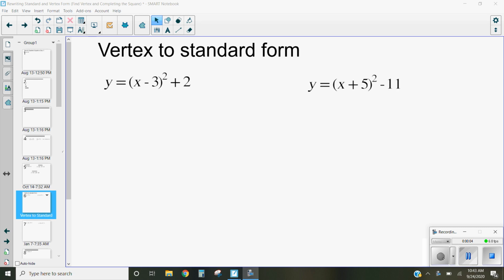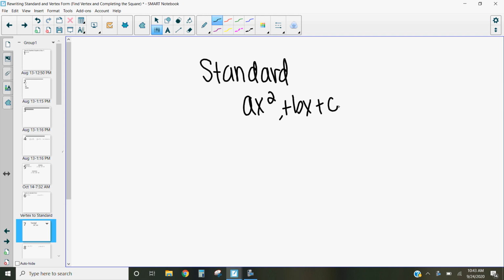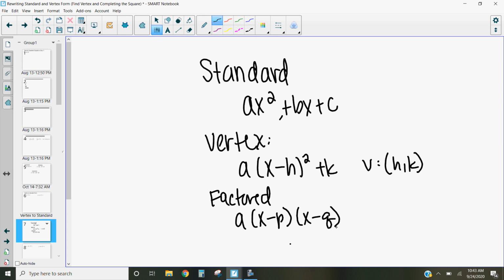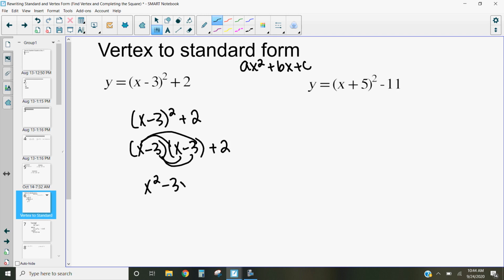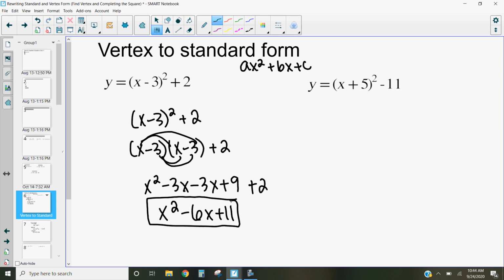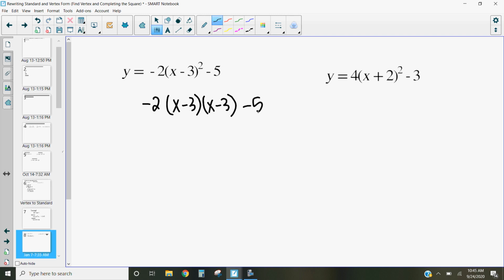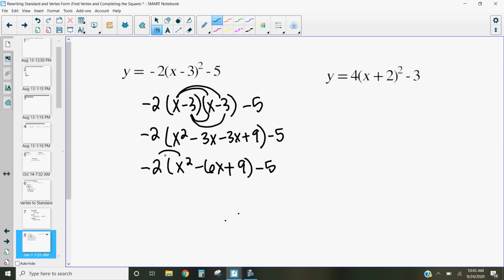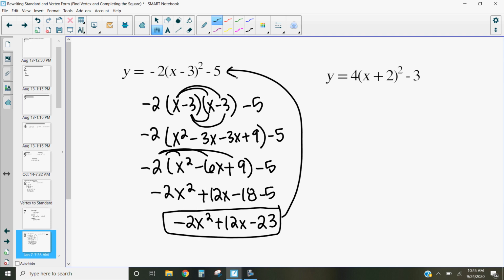Rewriting Vertex to Standard Form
This video discusses how we can expand and multiply to rewrite a quadratic from vertex form to standard form.